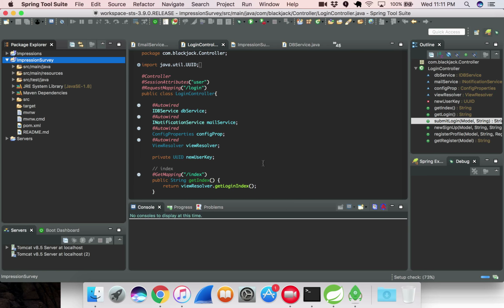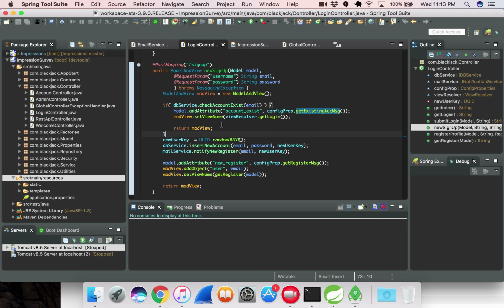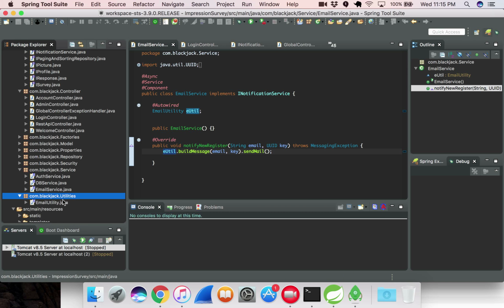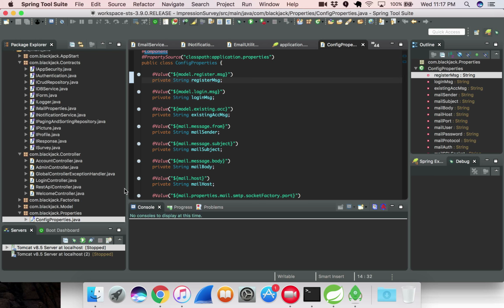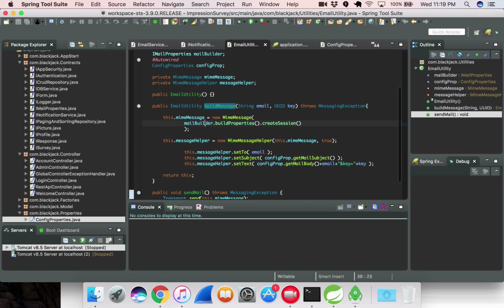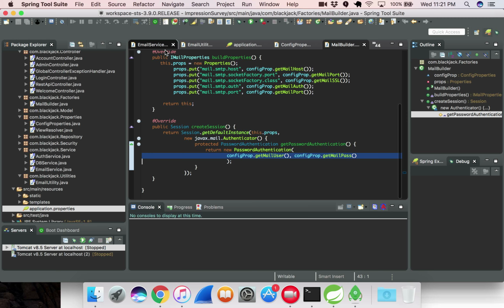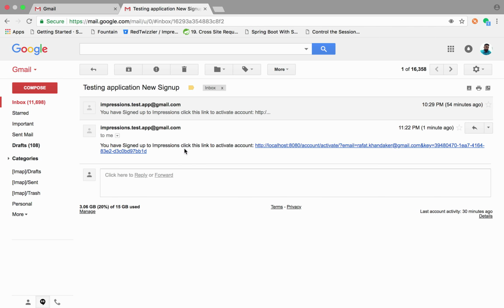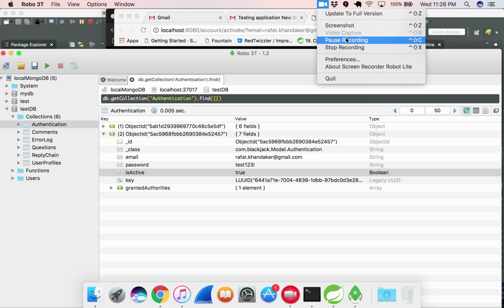Spring MVC, Thymeleaf, Mongo DB, Security project Part 5